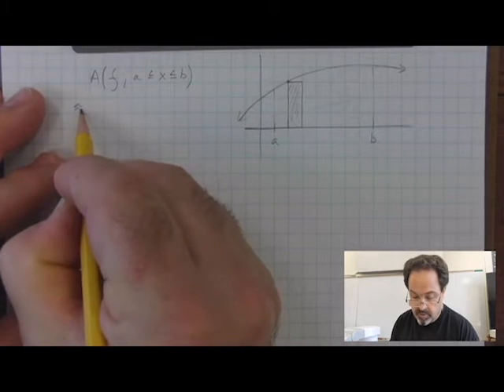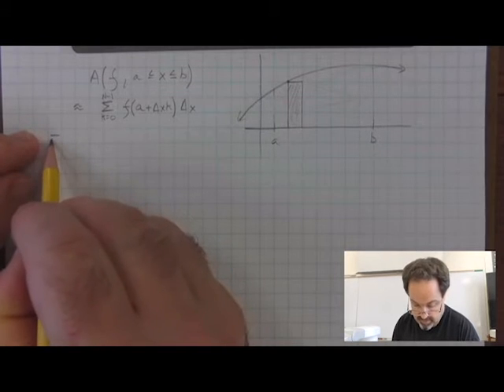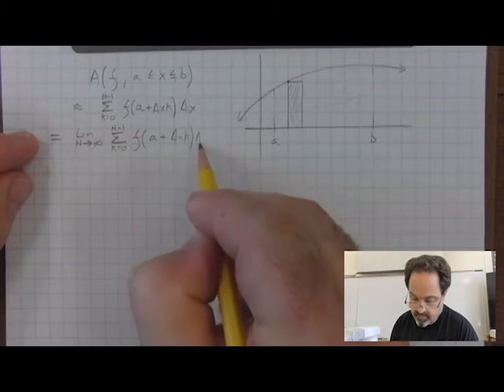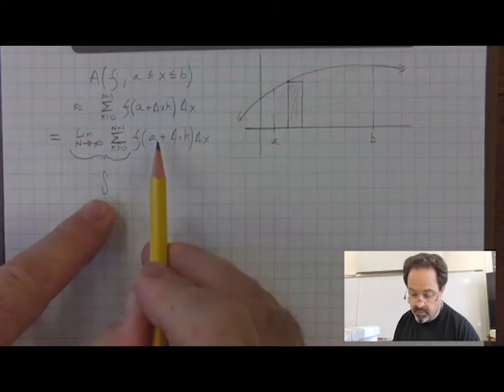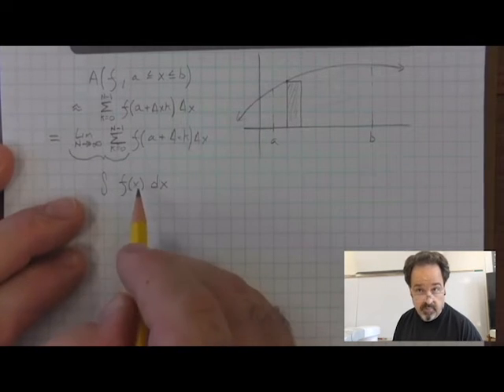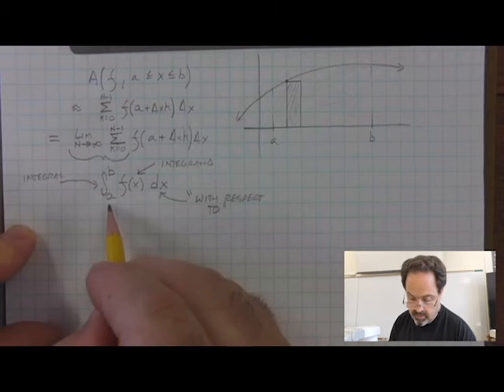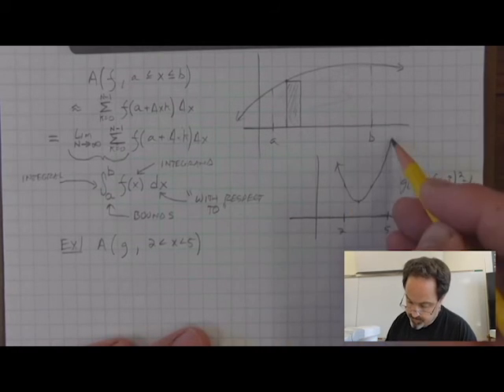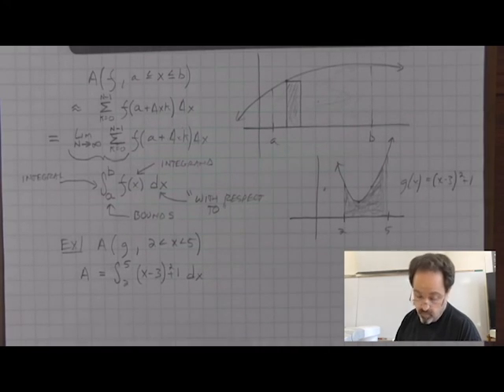VLSos the Definite Integral